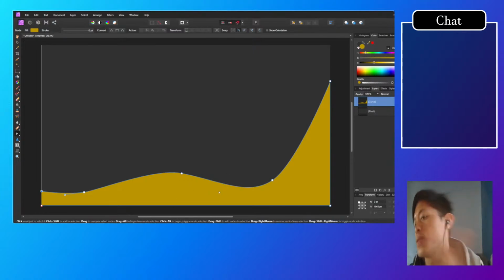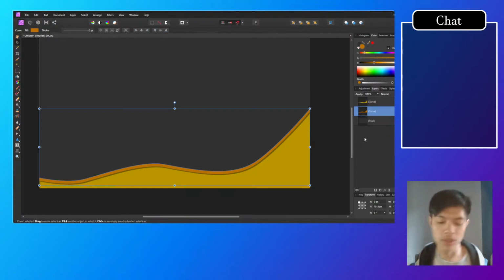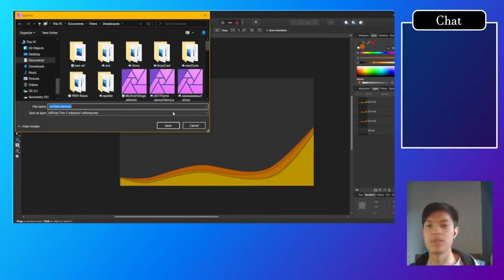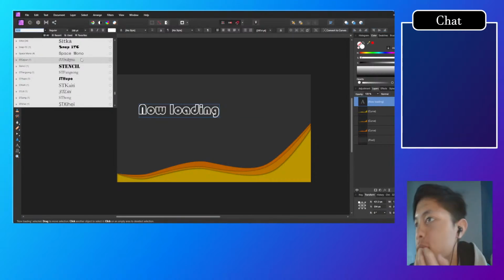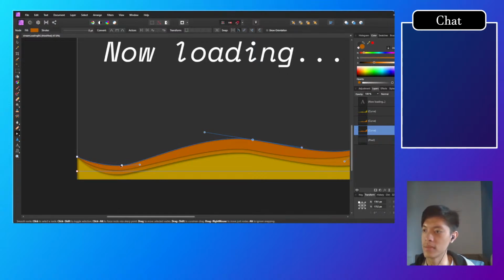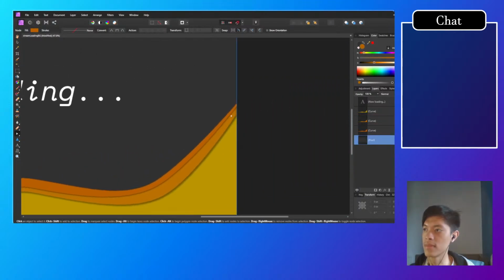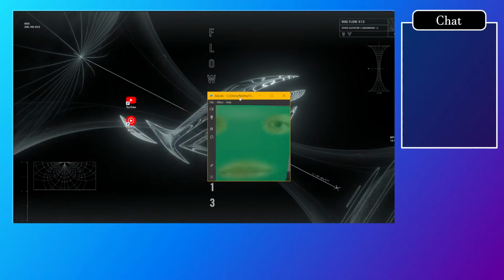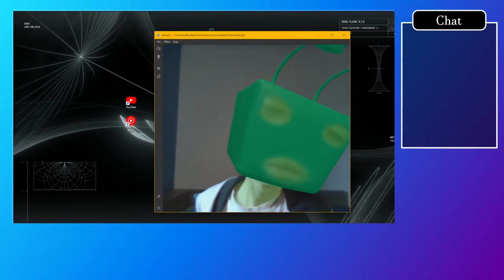Figuring out how to stream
Gotta git gud somehow aye?